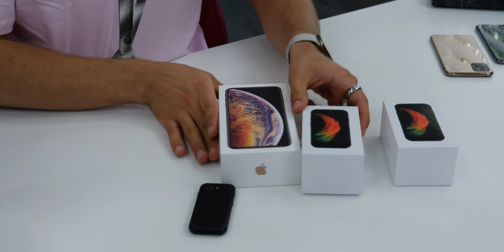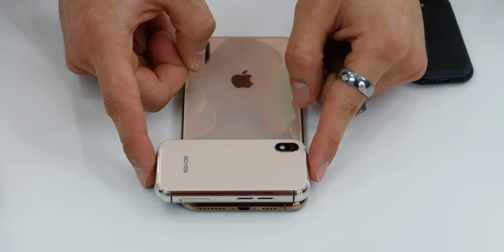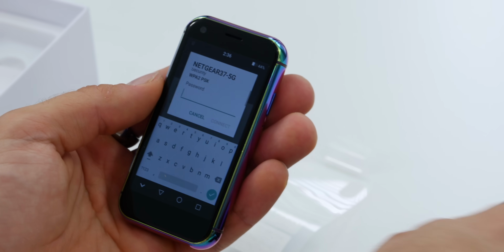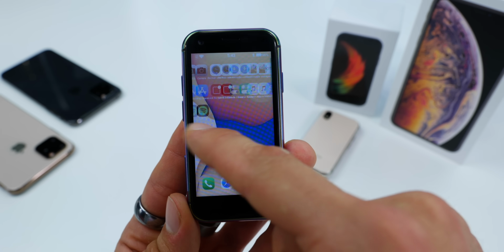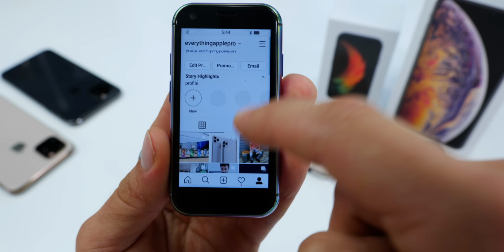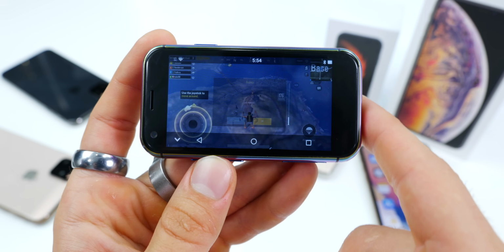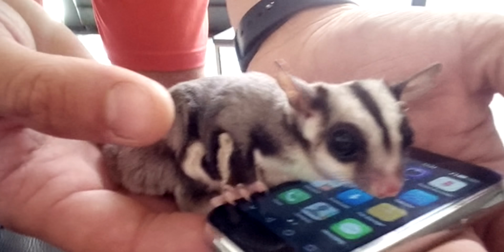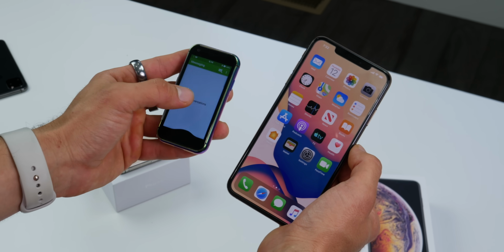Unboxing The World’s Smallest iPhone XS!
They shrunk an iPhone XS into this.. Worlds Smallest iPhone XS clone unboxing & review! I actually really enjoyed playing with this thing!

NEW Phone REBEL GEN-4 Cases Are Out! For iPhone 14 Pro Max, 14 Pro, 14 Plus & 14!